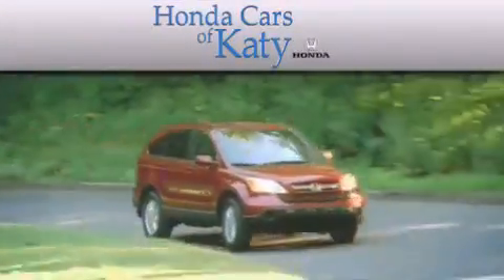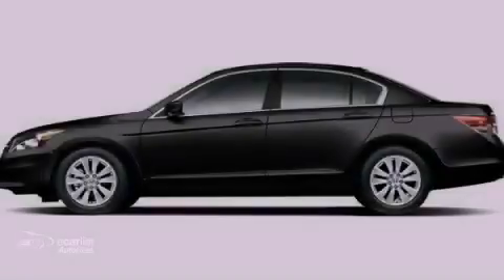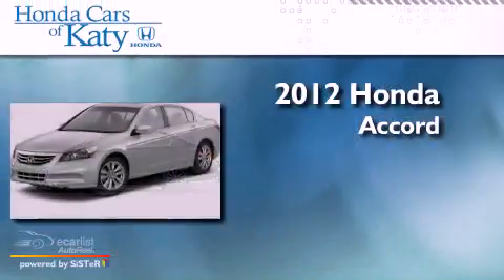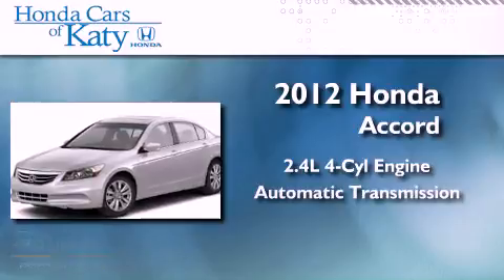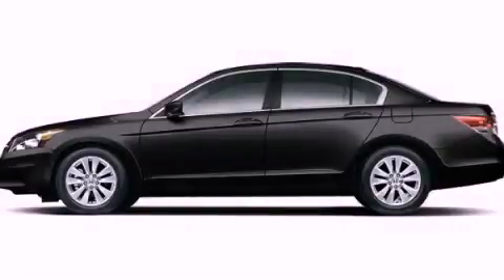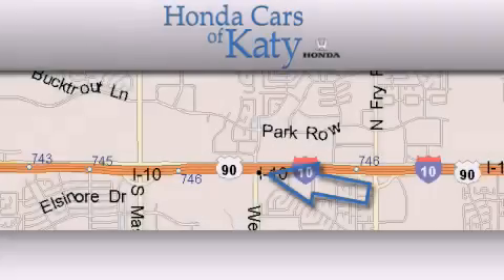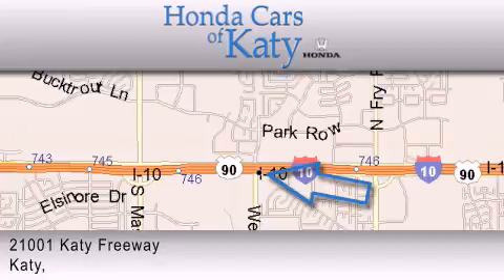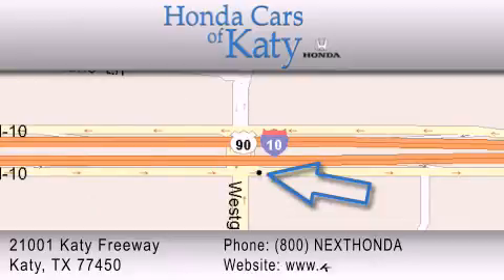2012 Honda Accord Katy TX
Year : 2012
 Make : Honda
 Model : Accord
 Engine : 2.4L DOHC MPFI 16-valve i-VTEC I4 engine
 Trans . : Automatic
 Exterior : Black

 Interior : Black

 2012 Honda Accord Katy TX